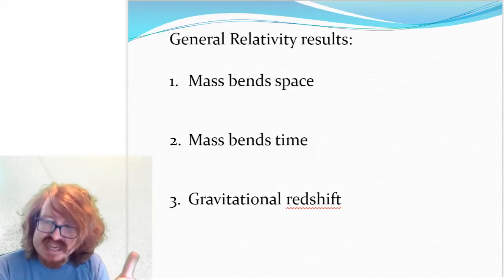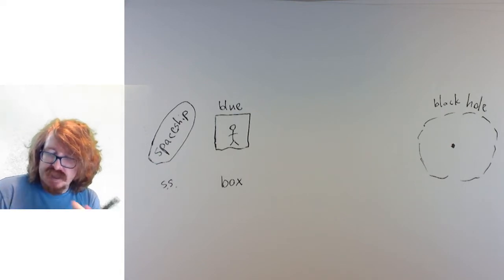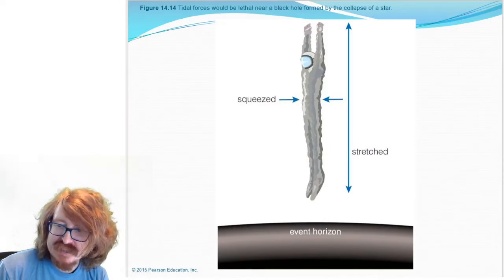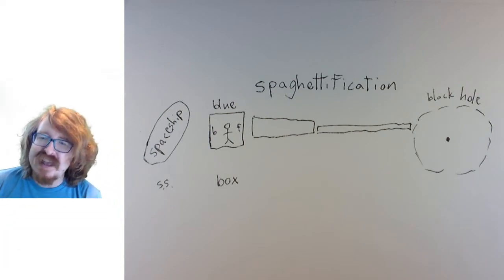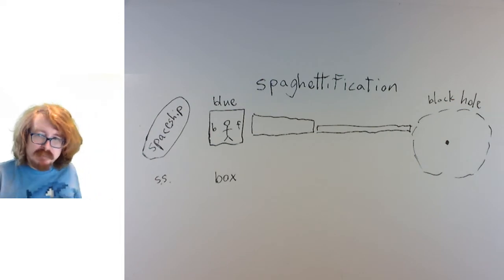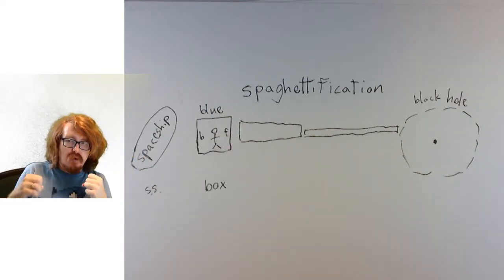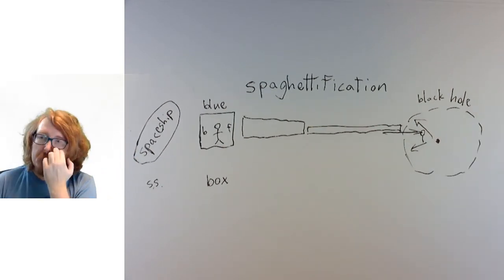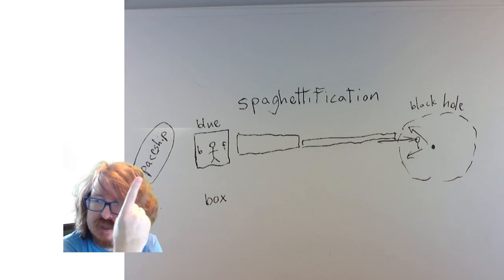Astronomy 145 - Using Relativity - Falling into a Black Hole